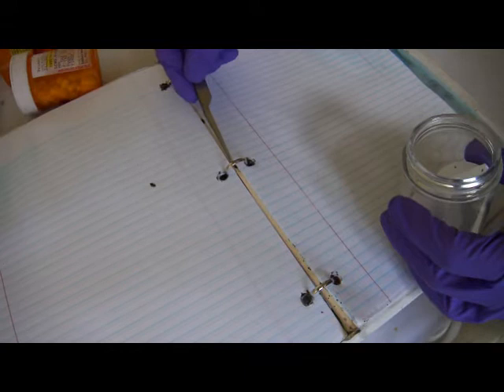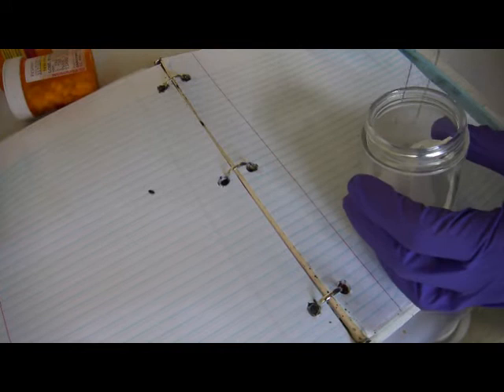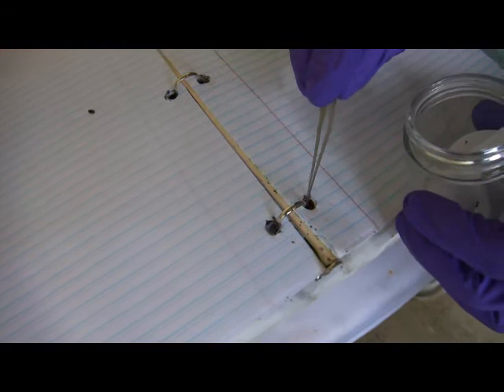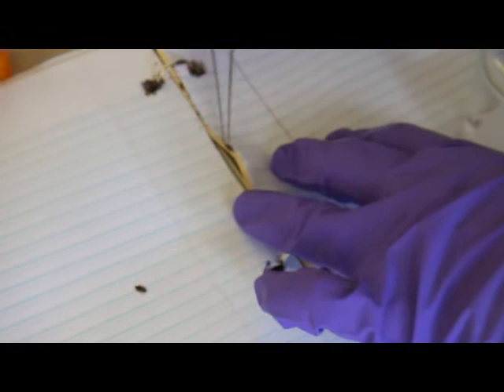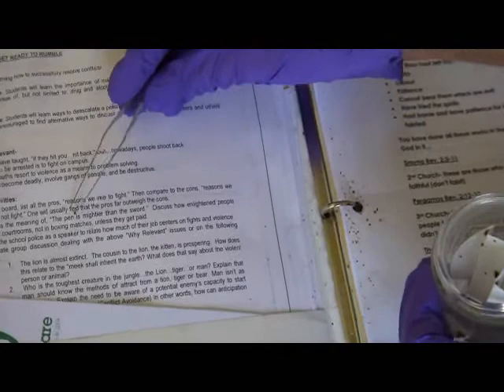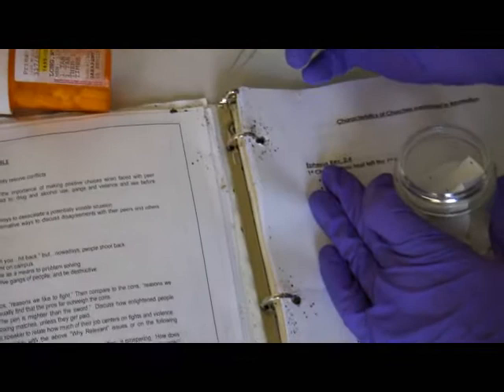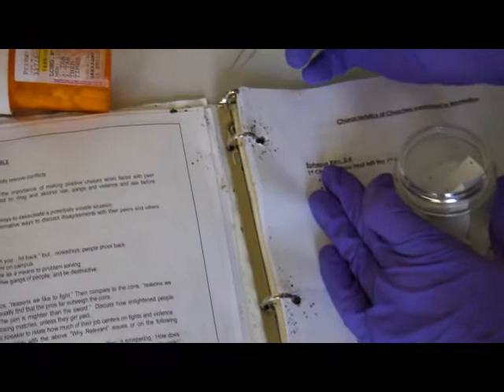Picking bed bugs from a binder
Hand remove bed bugs if only a few are present in the home is one way to immediately reduce bed bug numbers. Alternatively, the small infested materials such as this binder can be placed in a plastic bag and stored in a freezer for 4 days to kill all stages of bed bugs.